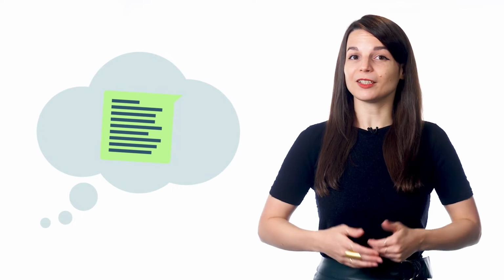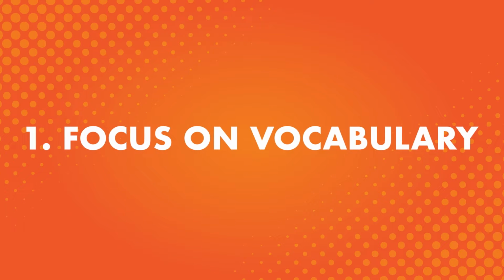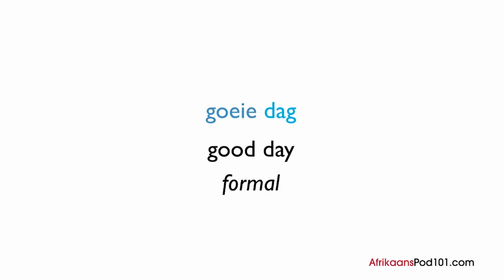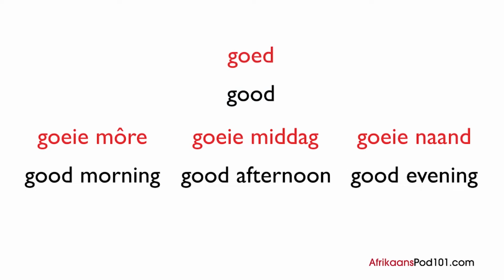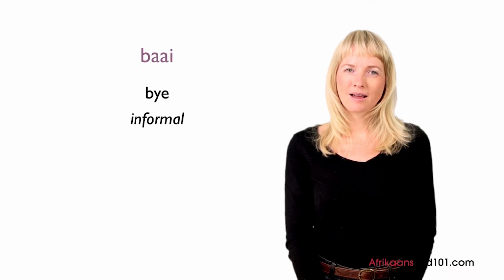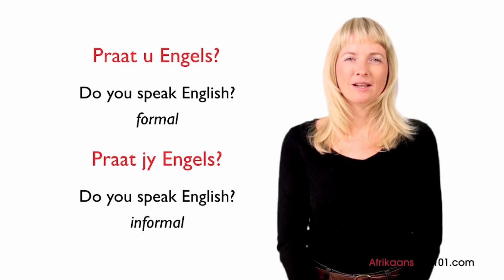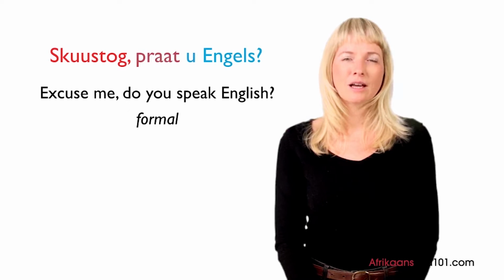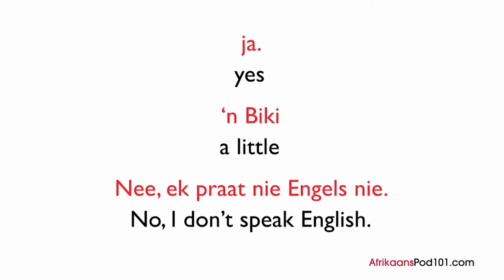The Complete South Africa Travel Guide: Tips, Tricks, and Key Phrases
If you don't understand much Afrikaans and want to be able to understand and speak it, this video is made for you because we will help you improving your Afrikaans skills!
This video will challenge your reading and listening comprehension skills and help you progress in your Afrikaans study.